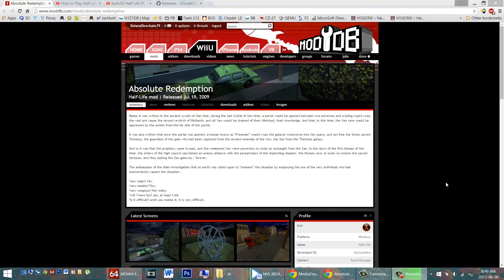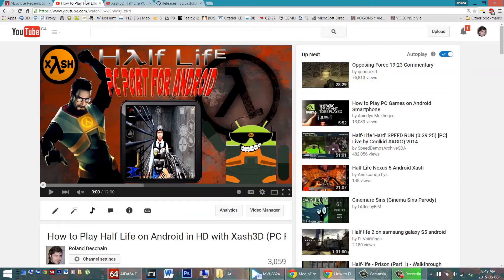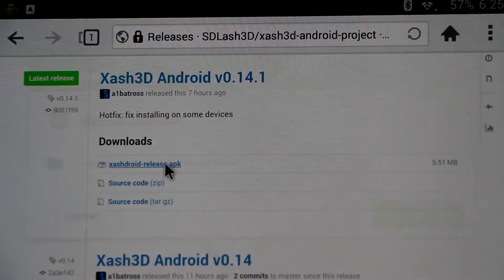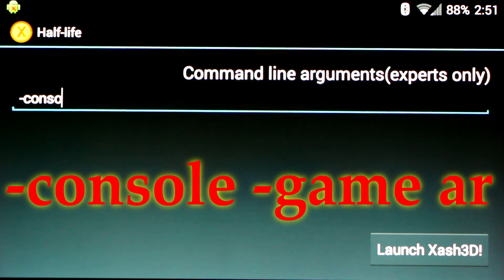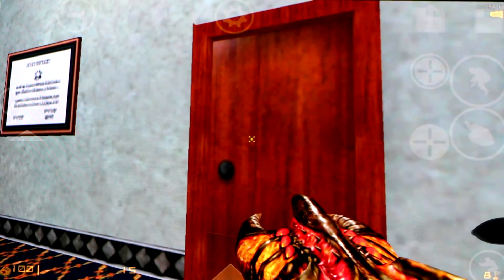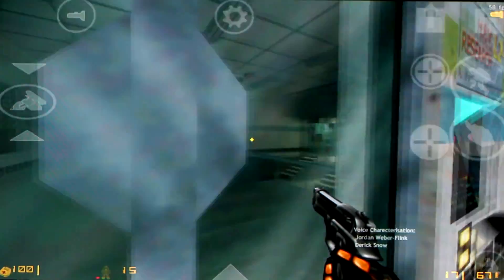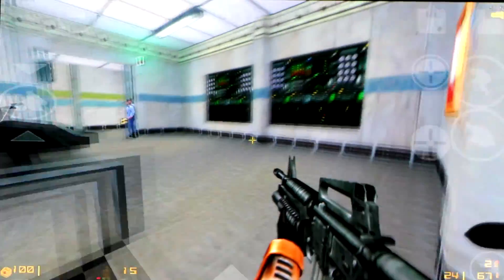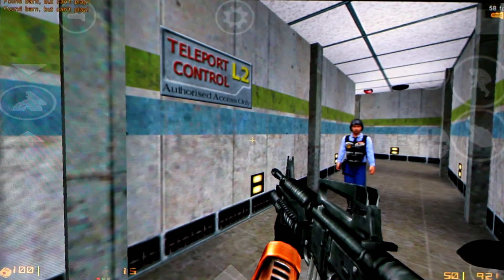Half Life: Absolute Redemption on Android with Xash3D (Note 2)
Today We'll learn how to play Half Life:  Absolute Redemption on Android in HD. This excellent mods features unique characters and story lines.  I've added the HD pack to update Mod to the current standard.

Thanks to Xash3D deveoplers(a1batross , nicknekit , mittorn,Uncle Misha. This app now features controls by Beloko Games.

Note: Checkout the latest working Mods and Fixes for the app here.

Timecode:
Intro and instructions
Gameplay starts @ 1:20
Gameplay combat starts @ 3:56

Device used in this video:
Note 2 with CM11 Kitkat

Note: Sound fix, disable DSP effects:
Configuration/Audio/disable DSP effects(put a check in the box).

How to Play:
1) Install the xash3d-android-project.apk

2) Copy/download the Absolute Redemption folder and place it on your android device @ /sdcard/xash/ar
Note: You can change the default data location by modifying the "Path to game resources" line in the main menu. (Xash3D version 0.15+)

Note: Includes Extras + HD pack

3) Xash3D v0.17+:
Launch the mod by clicking "Create mod shortcut" Then type a "Shortcut name" (Example AR) and put the game folder name here (ar) in the "Mod directory" line and save the shortcut. You can now launch the game from the shortcut on your homescreen.

or

Xash3D v0.14.1:
Launch the app and in the command line type:
'-console -game ar' then launch Xash3D
Note:The game data must be placed in your internal memory.

(4PDA Forum)Xash3D Compatible half-life engine, Porting Xash3D (half-life on Android)

(Extras)Download and extract 'extras.7z' into the 'valve' folder
Note: These files add images and sounds to the main menu and a config for joysticks. Also fixes weapon animations if missing.
Note: Open the joystick cfg file to edit the controls.

How to Play Fallout 1 and 2 on Android [No Mutants Thread]